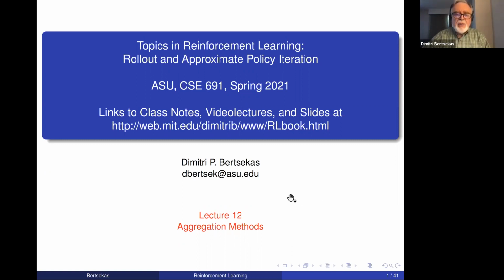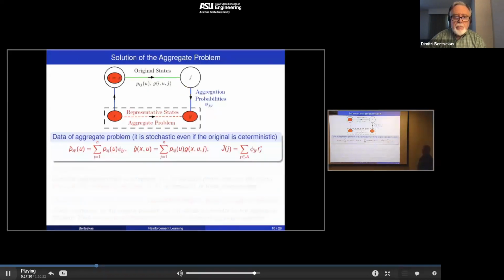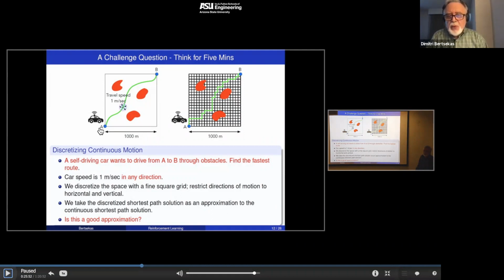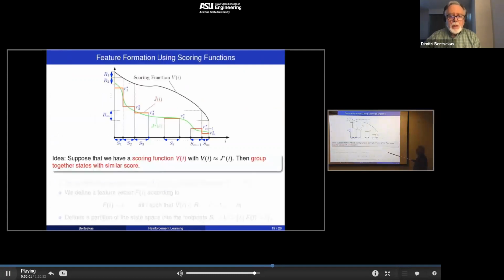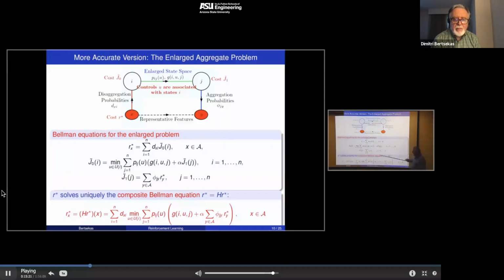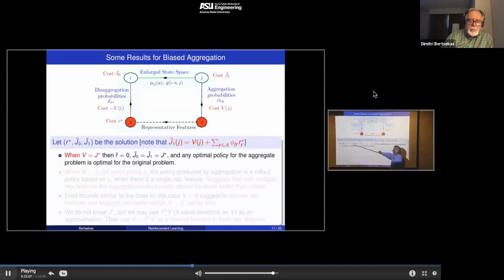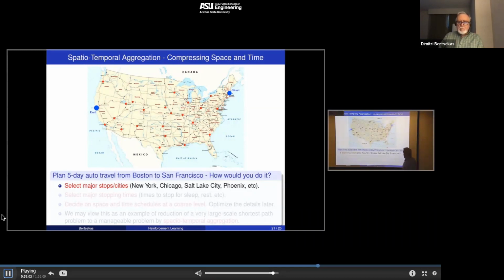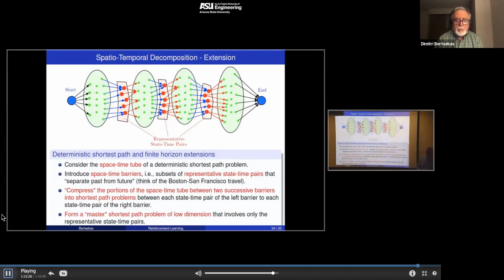Lecture 12, 2021: Aggregation methods and approximation in value space. ASU.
Slides, class notes, and related textbook material Aggregation methods: an approximation in value space methodology, based on problem approximation, as well as parametric approximation. Combinations with deep neural networks. Biased aggregation. Spatio-temporal aggregation.